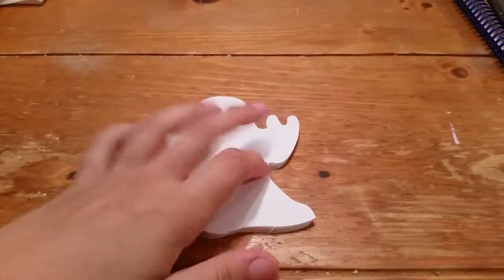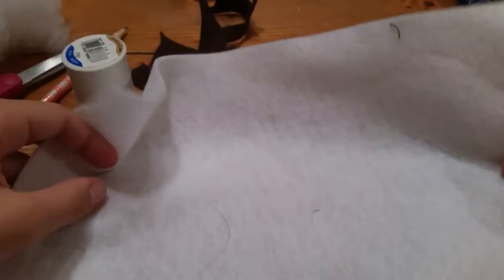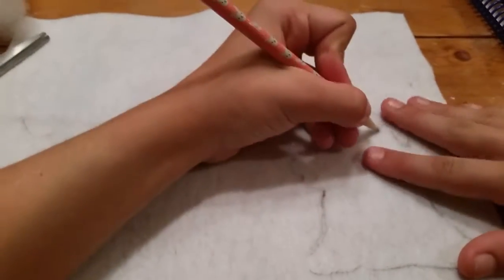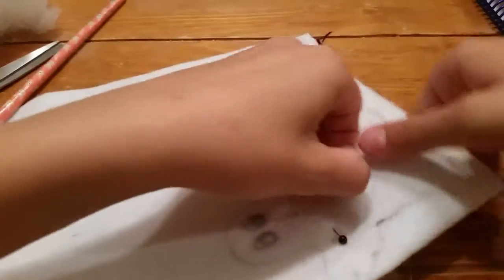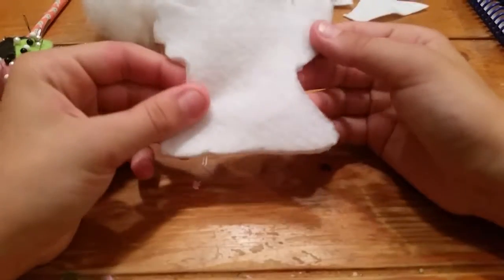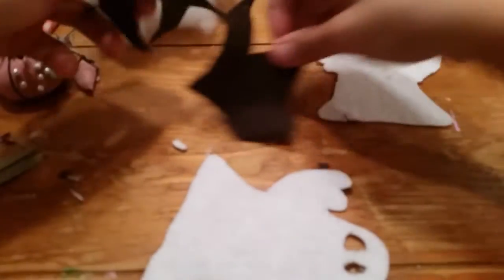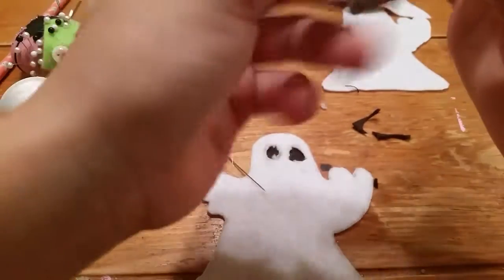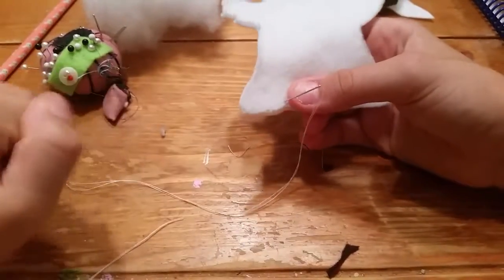Diy stuffed ghost part 1!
What me open an Etsy shop? Then give this video lot of love and likes!